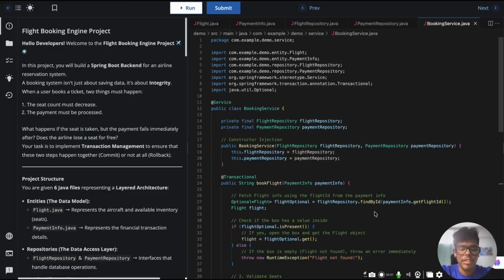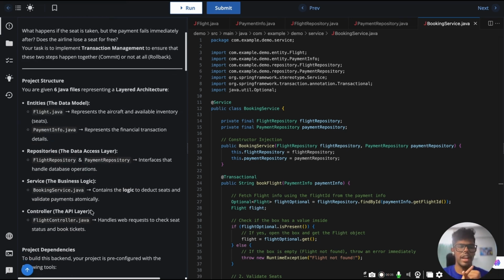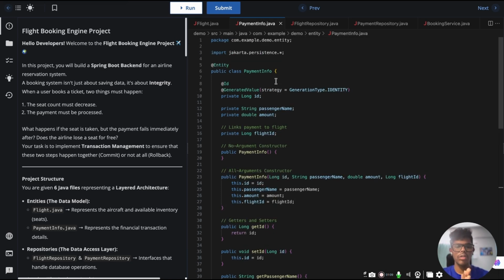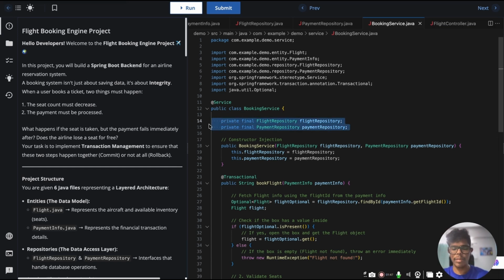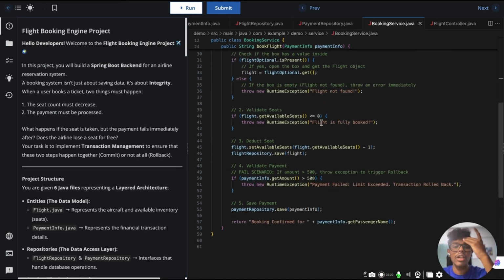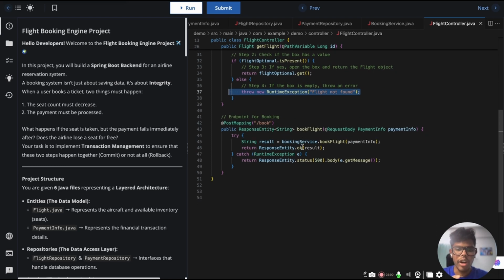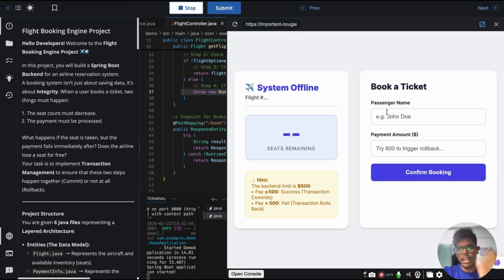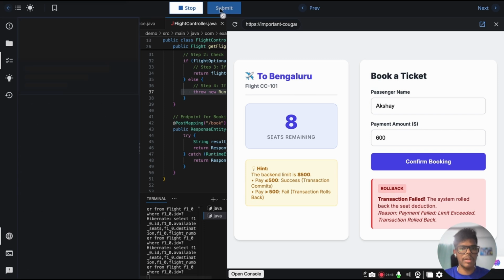Flight Booking Engine Project | Weekend Dev 37 | Spring Boot Project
In this video, we build the Flight Booking Engine Project, a backend system for managing flights, bookings, and availability.

This project simulates real-world travel industry backend development.